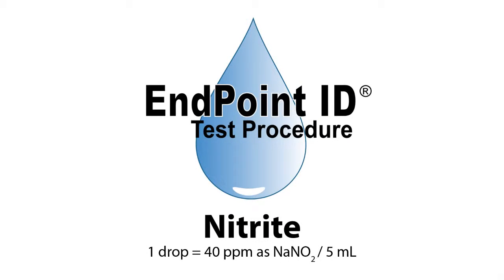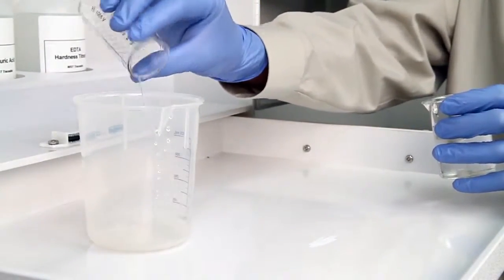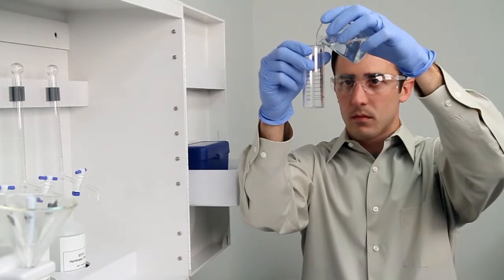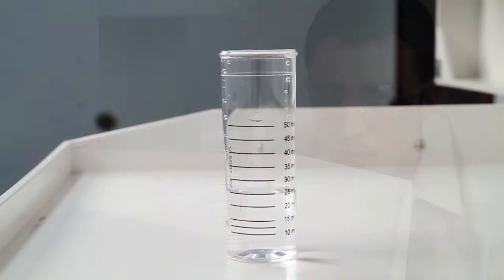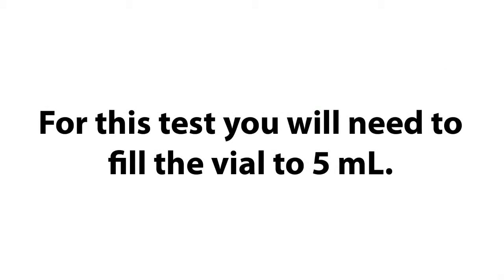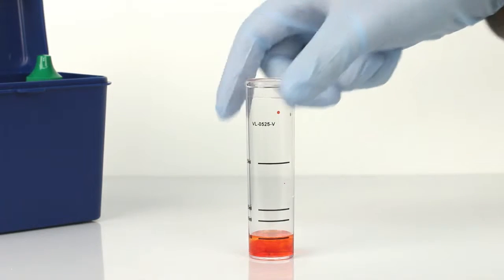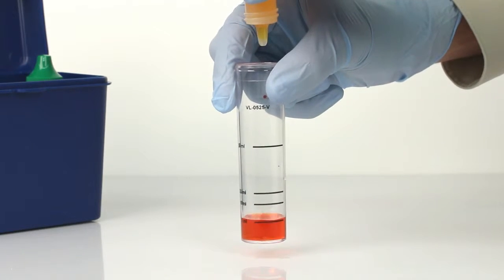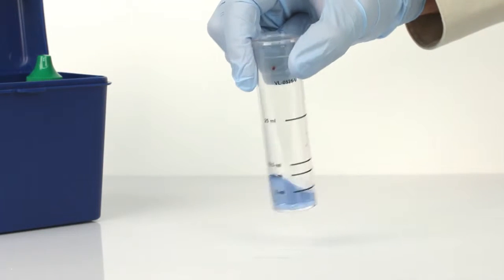Nitrite Drop Count Test Kit - TK3307-Z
Nitrite Drop Count Test Kit - TK3307-Z: 1 drop = 40 ppm as NaNO2 / 5 mL

9 Barnhart Drive
Hanover, PA 17331